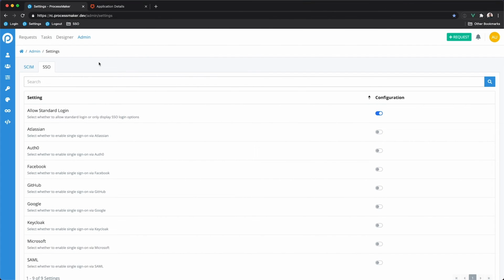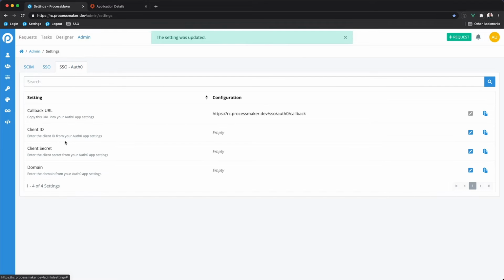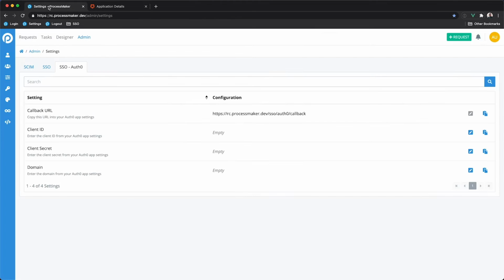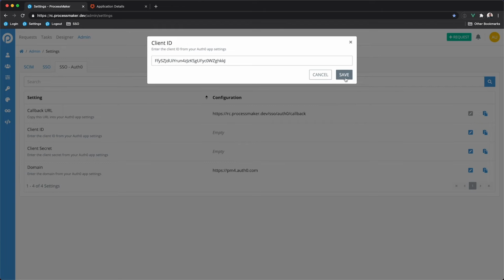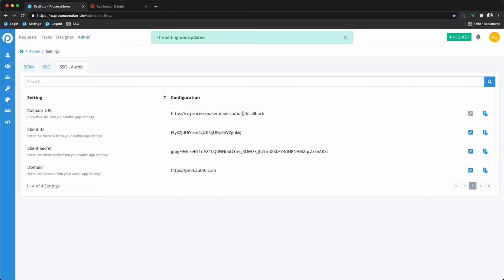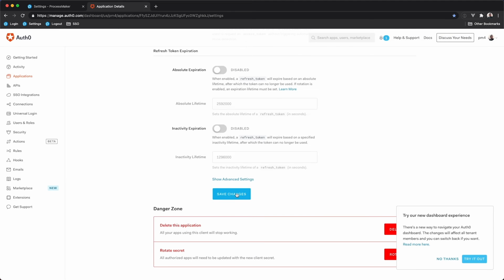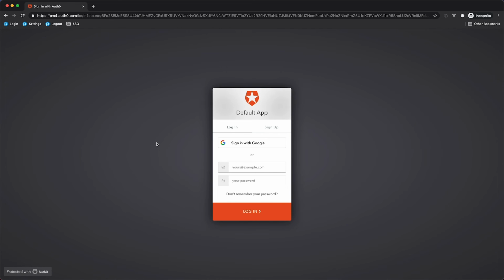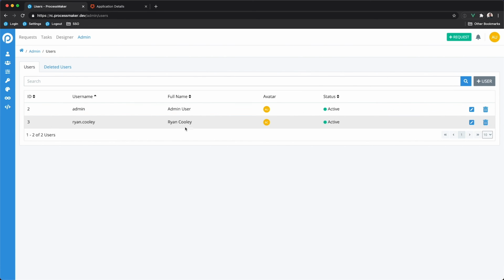Auth 0 Package